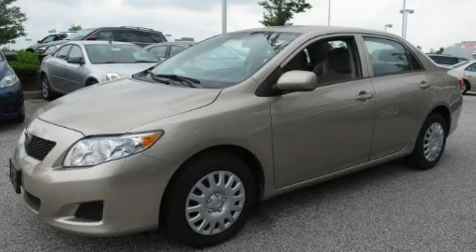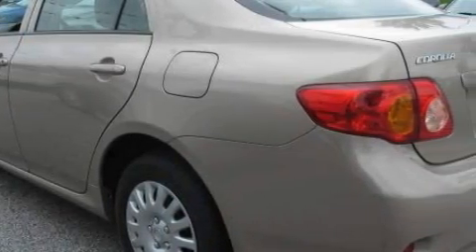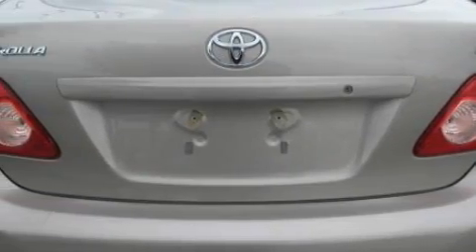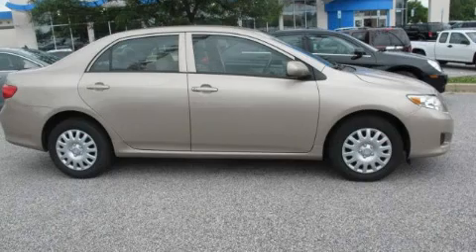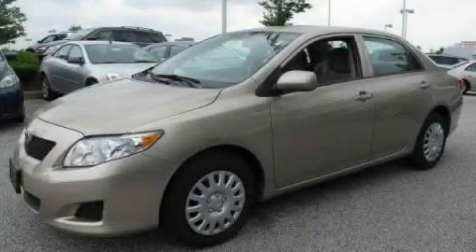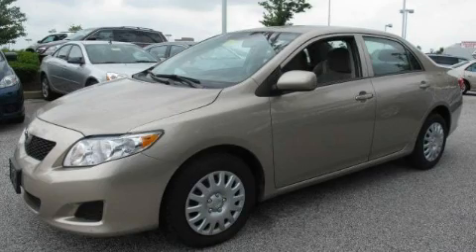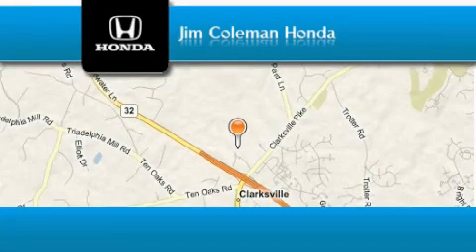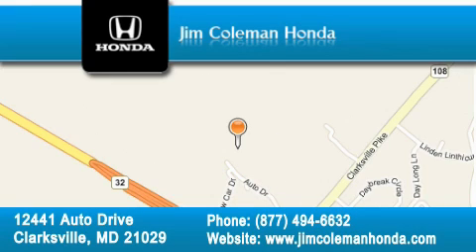2009 Toyota Corolla Clarksville MD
Year: 2009
 Make: Toyota
 Model: Corolla
 Engine: 4 Cyl - 1.8L
 Trans.: Automatic
 Exterior: SAND
 Miles: 36,082
 Interior: Tan

 2009 Toyota Corolla Clarksville MD